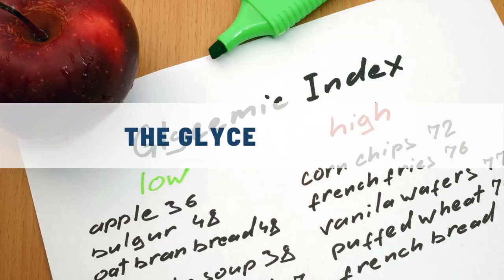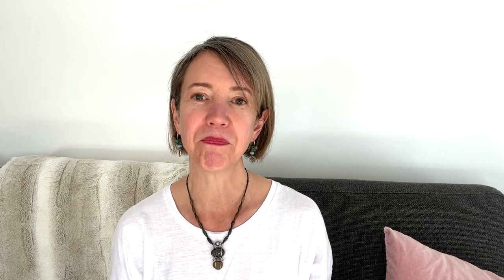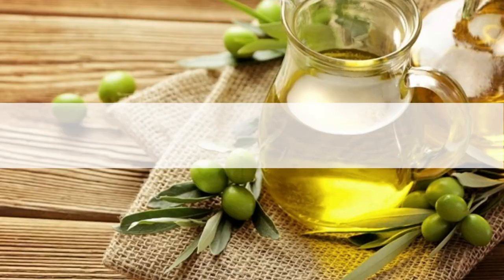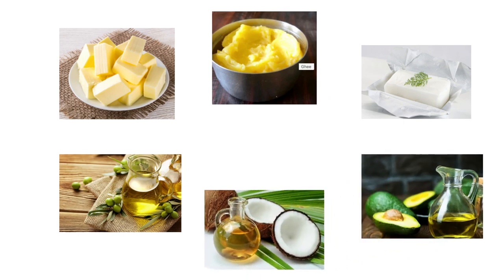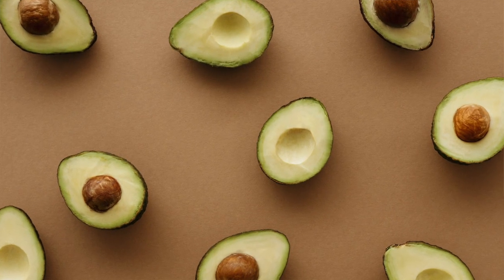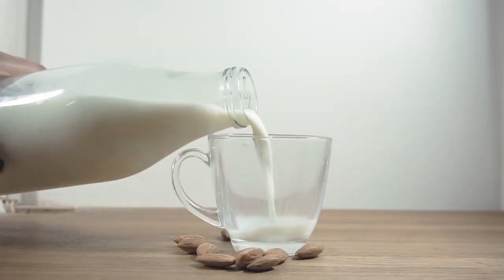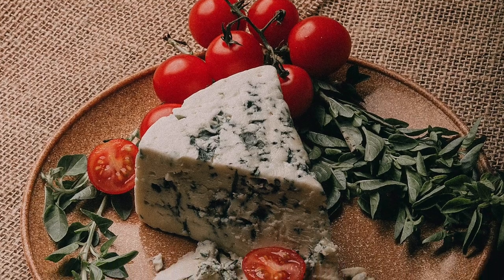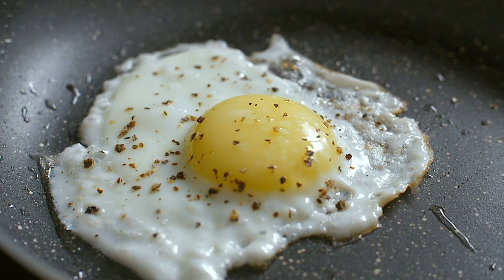Best LOW INSULIN Foods (To Reverse Insulin Resistance in 2023)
Are you confused about what to eat to help reverse your insulin resistance? The Insulin Index is a great place to start! By reducing insulin spikes, you help your body to become more insulin sensitive to foods. Today I share over 40 foods that will help you reverse insulin resistance this year.
00:00 Introduction
00:44 What is Insulin Resistance
02:04 Glycemic vs Insulin Index
03:06 Best Low Insulin Foods